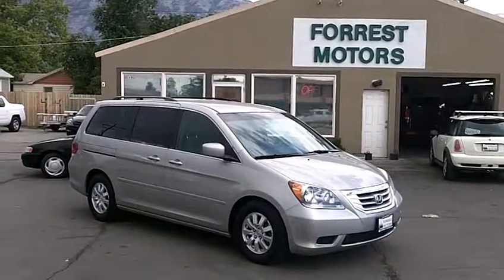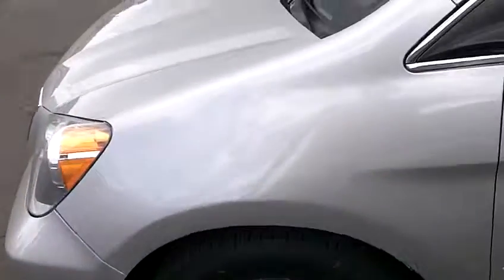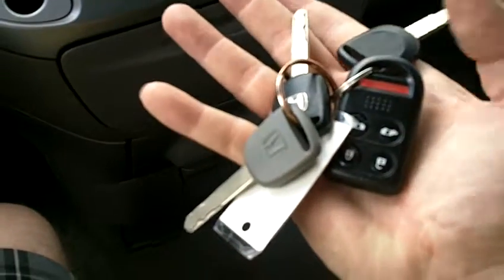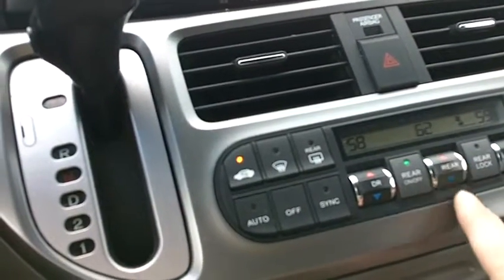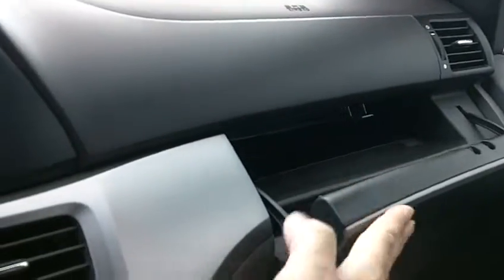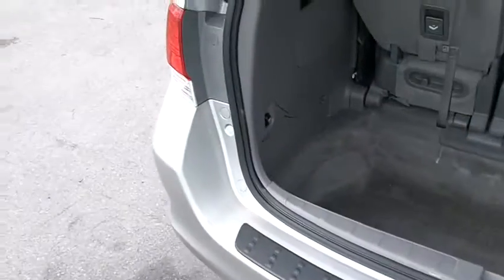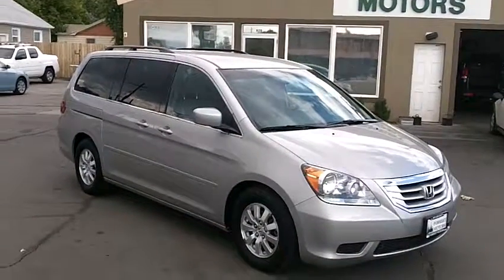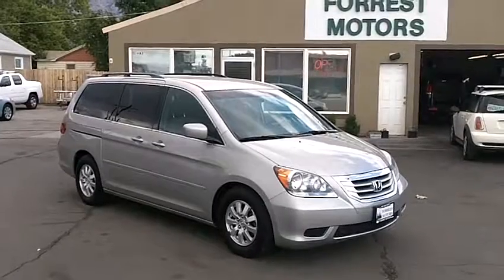5214 - 2009 Honda Odyssey EX Silver 23k